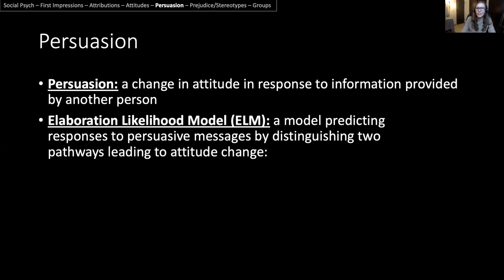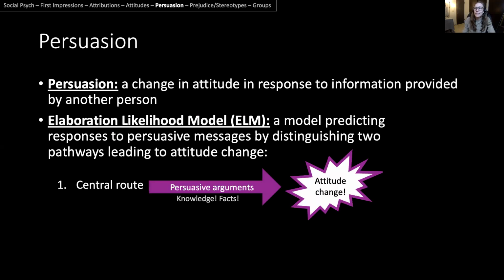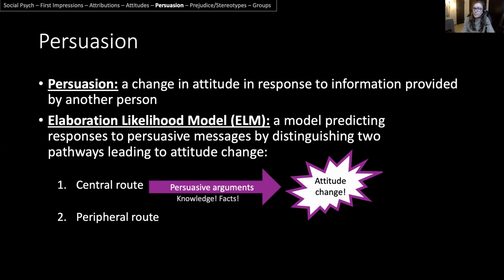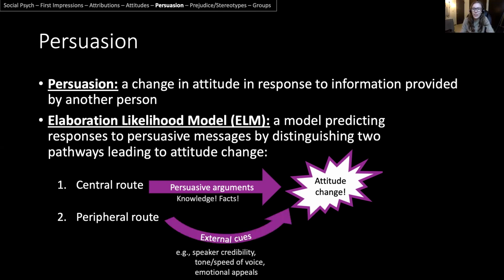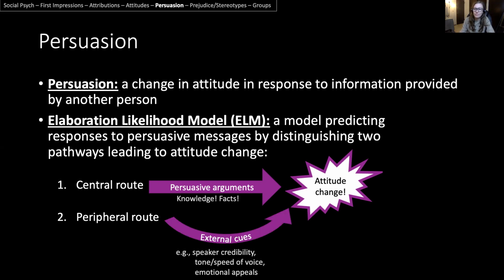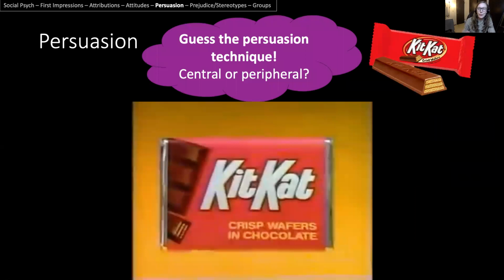13 Persuasion2 addVideos